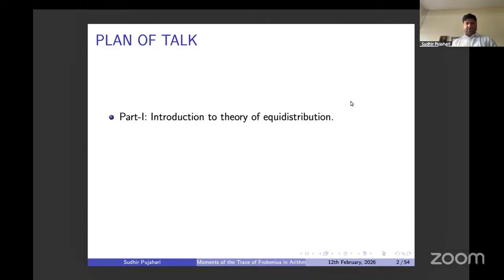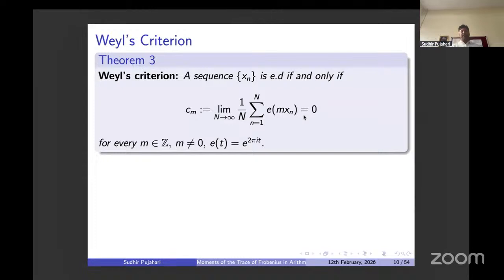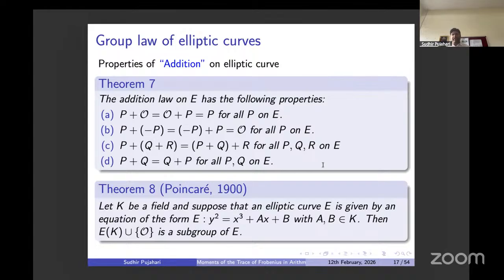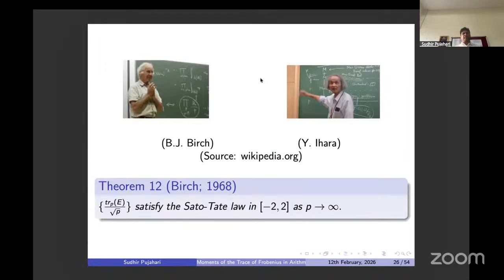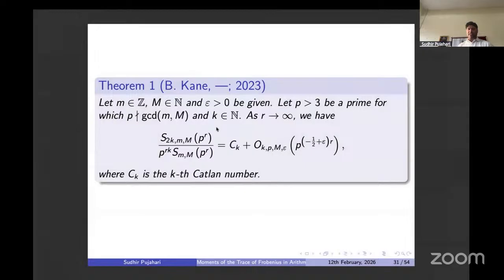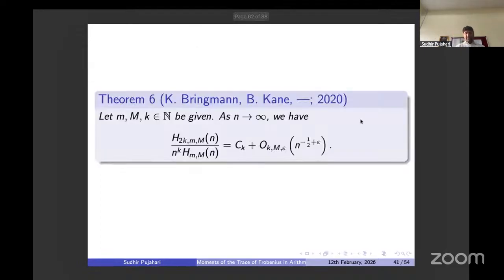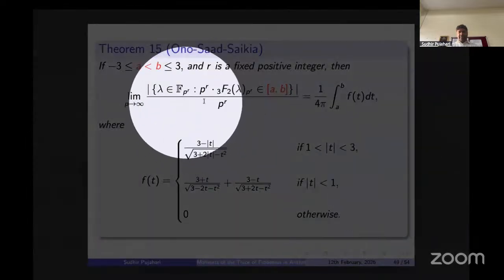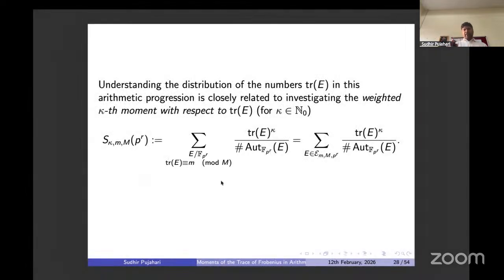Sudhir Kumar Pujahari (NISER, India)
The Seminar on Special Functions and Number Theory - Ramanujan Special